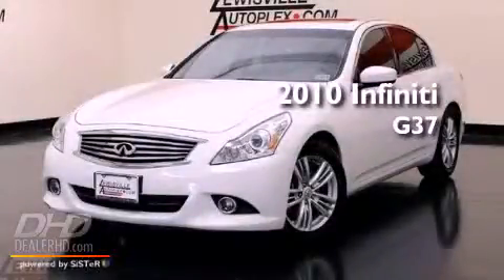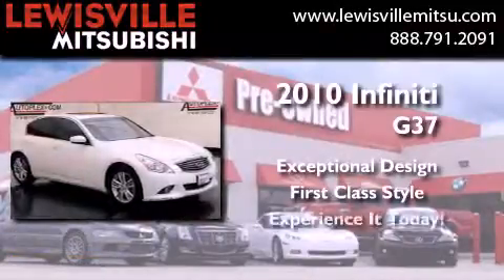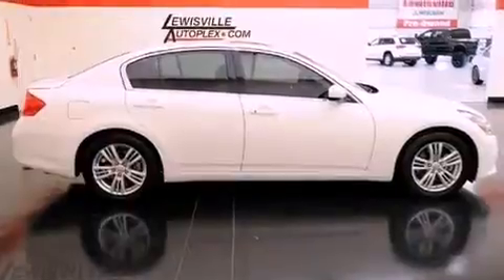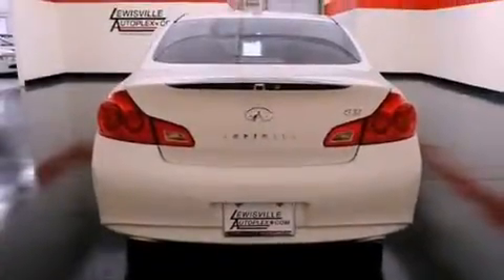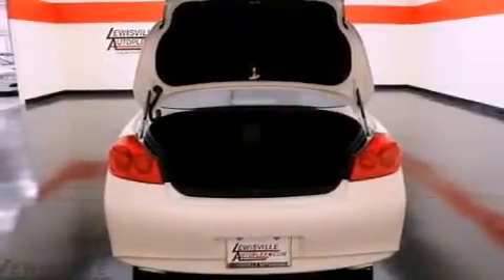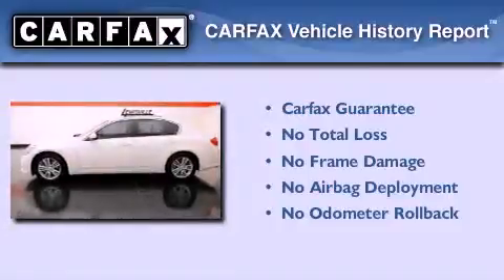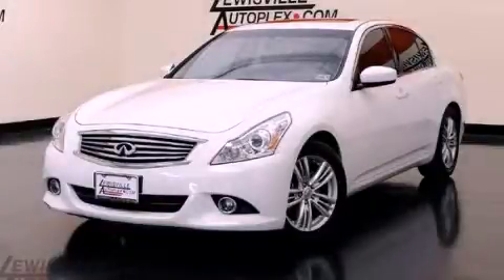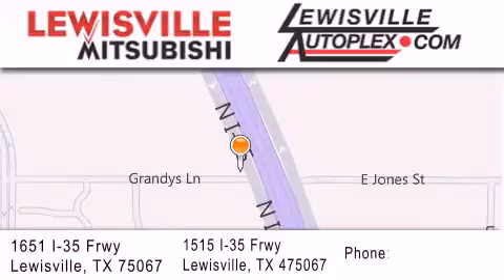2010 Infiniti G37 Sedan Denton TX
Year : 2010
 Make : Infiniti
 Model : G37 Sedan
 Engine : 3.7L
 Trans . : Automatic
 Exterior : Moonlight White
 Miles : 34,577
 Interior : Wheat
 Stock : 8119A

 2010 Infiniti G37 Sedan  TX